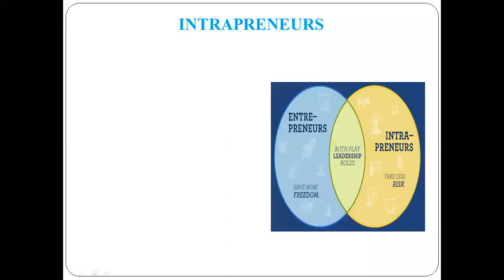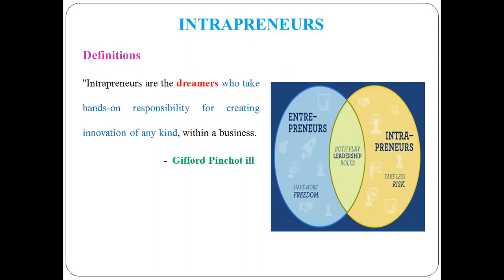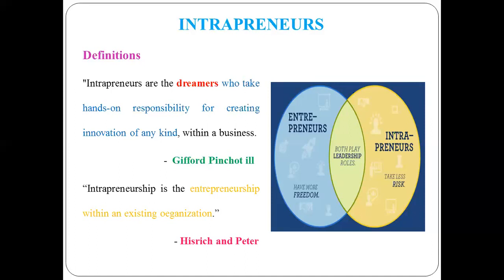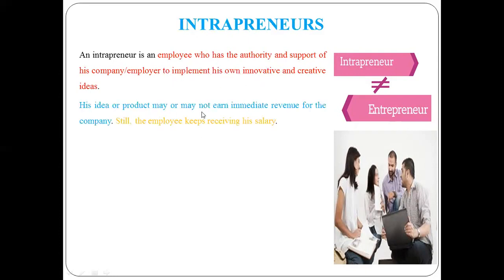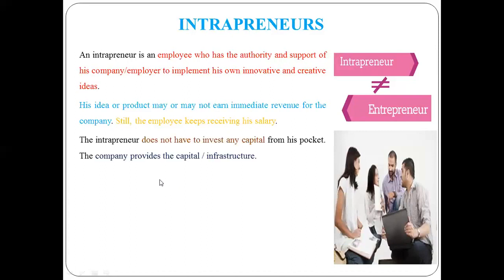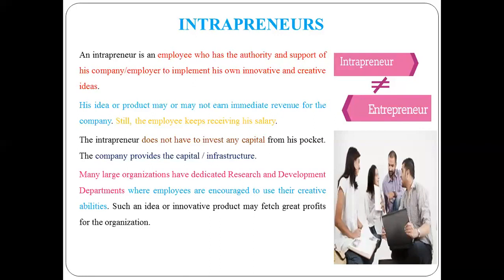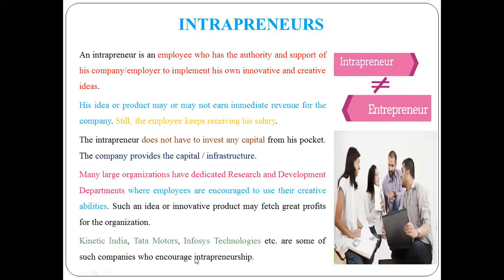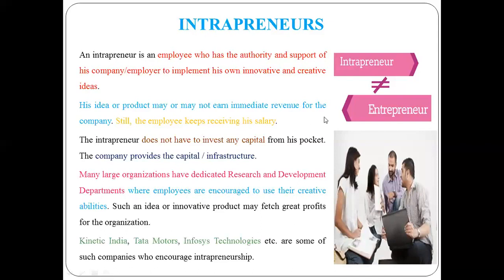20 - Intrapreneurship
Intrapreneurship